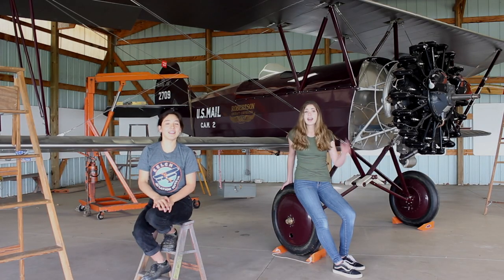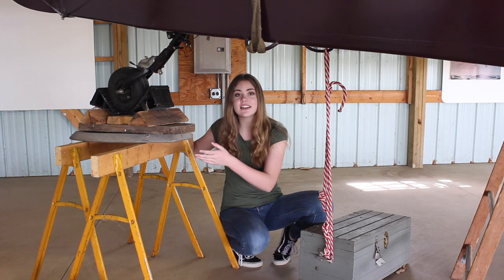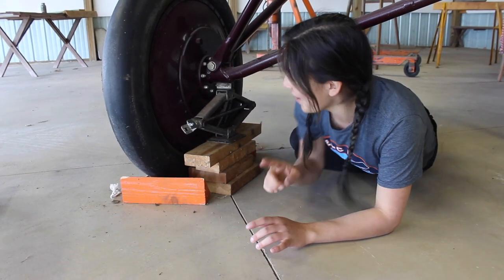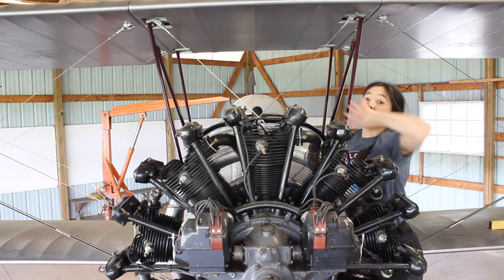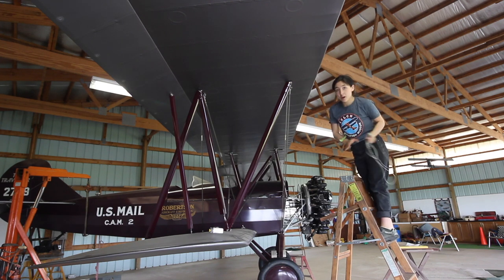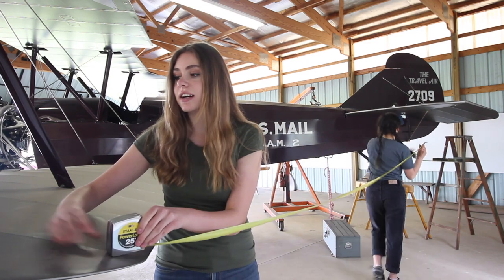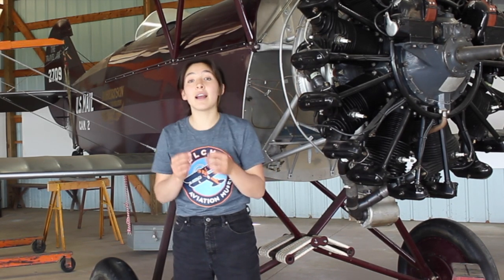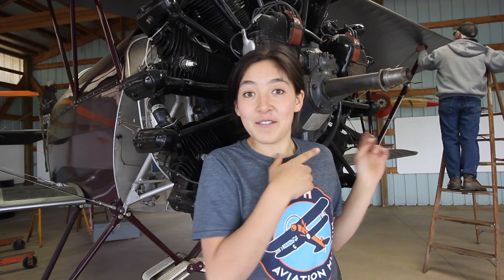Airplanes with Ami - Rigging a Biplane Wing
Ami and Hannah demonstrate how to rig a wing without mispronouncing the name! Spoiler, they fail.